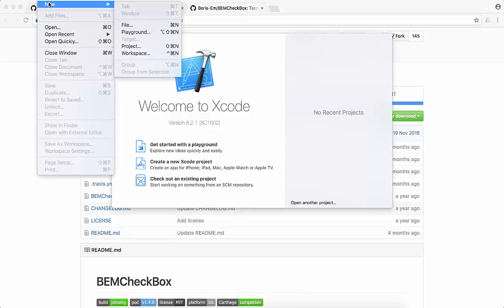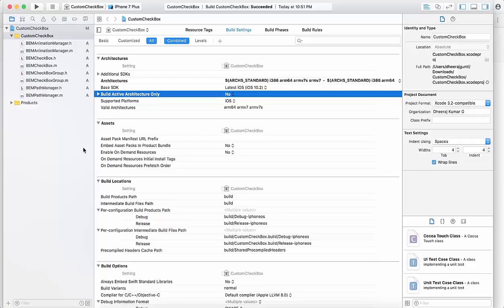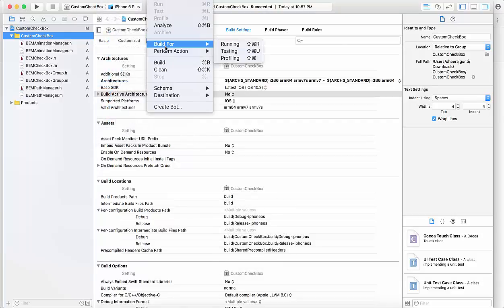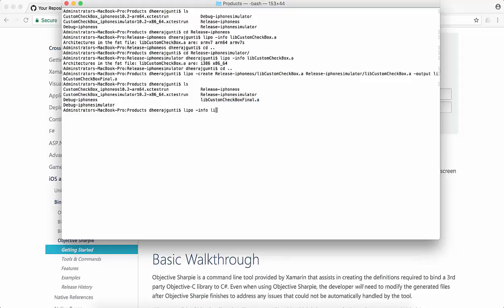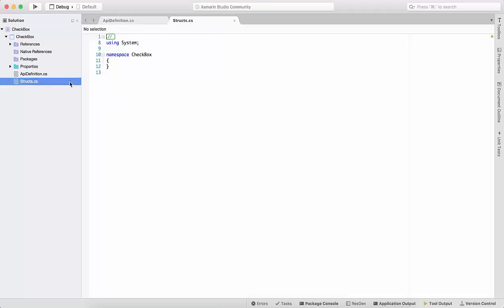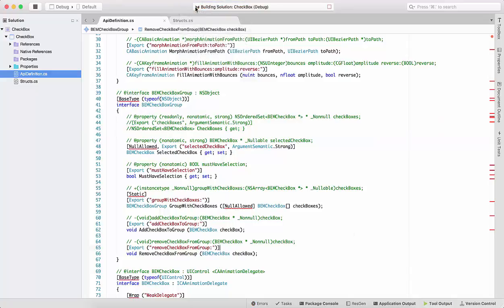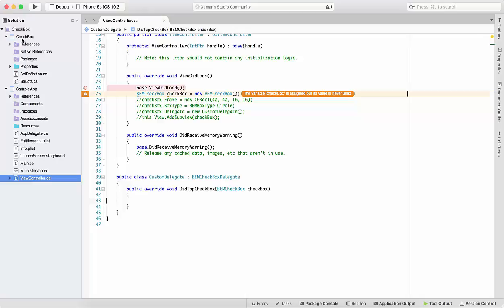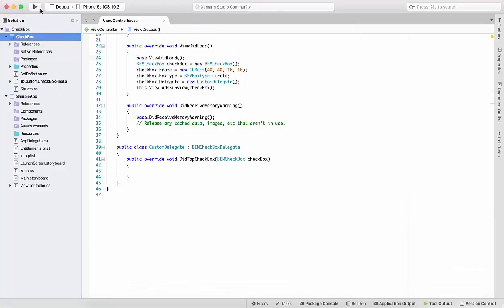Working with Xamarin ObjC Binding